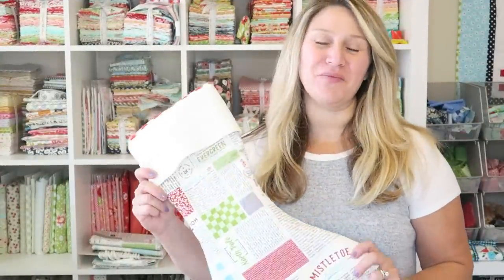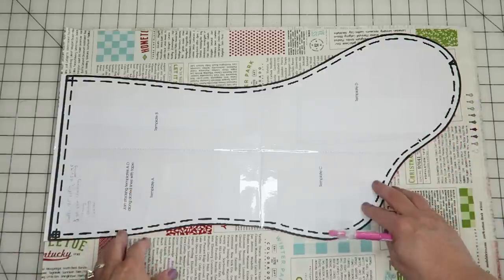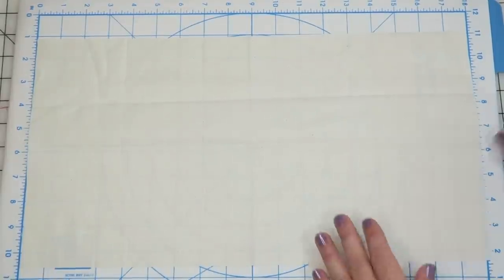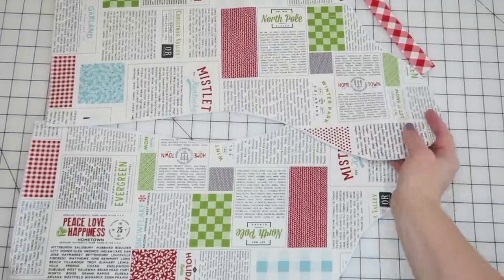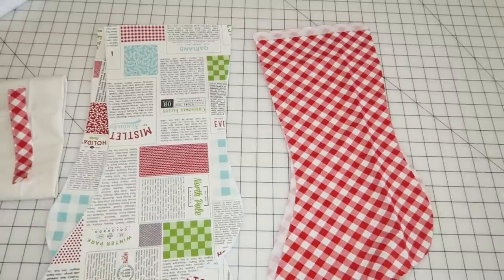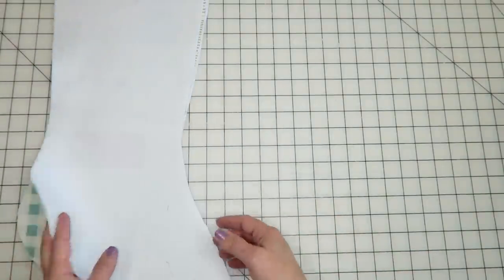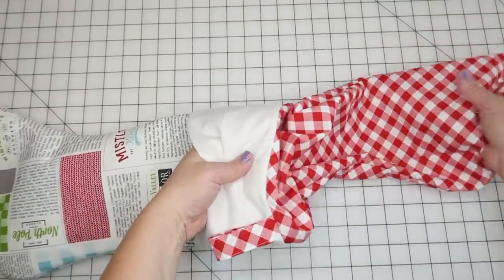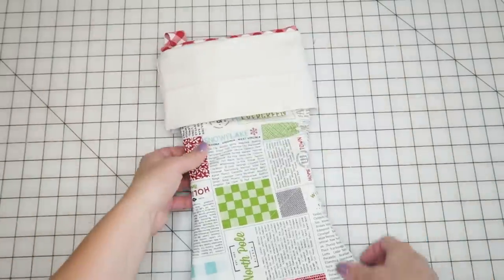Easy Christmas Stocking Tutorial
Hi everyone! Today I'm showing you how to make these super cute and easy Christmas stockings! Cutting info/fabric requirements are in my blog post and in the pattern as well! (See below!) @ericaarndt